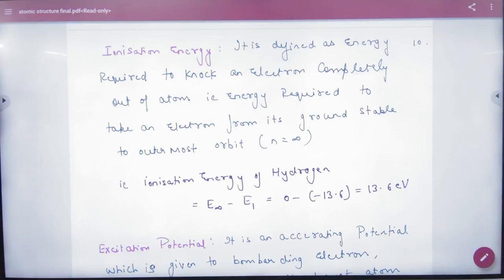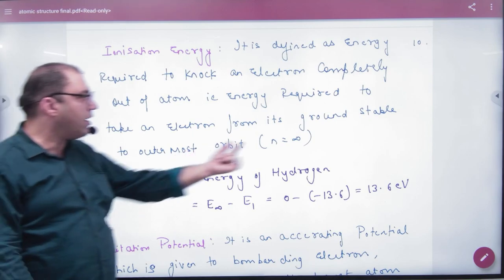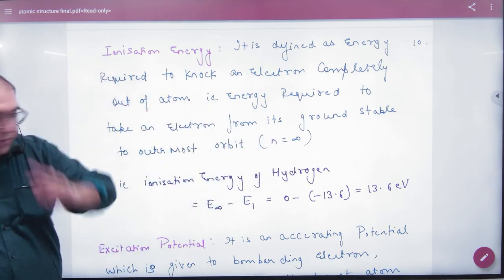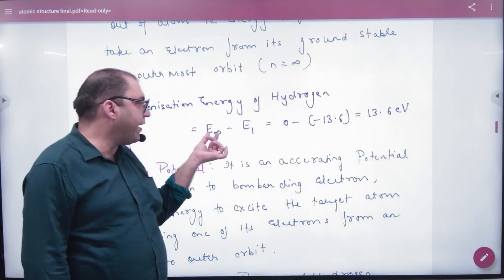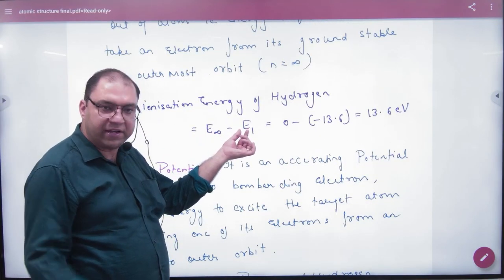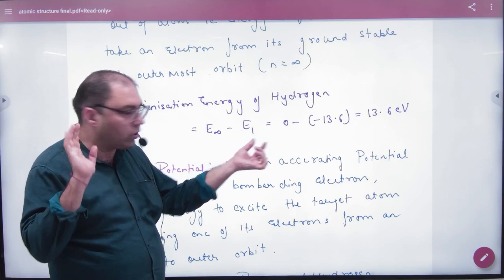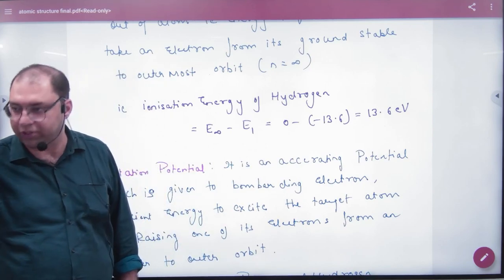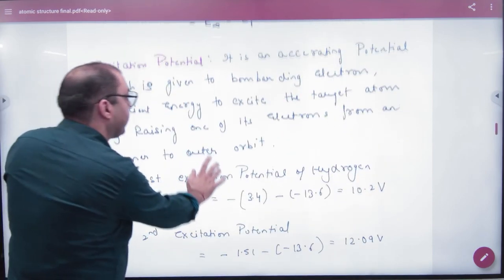10 Ionization energy